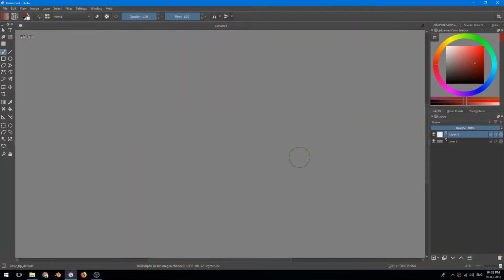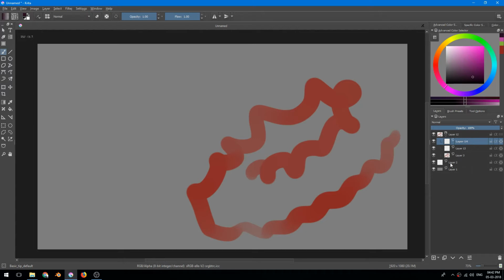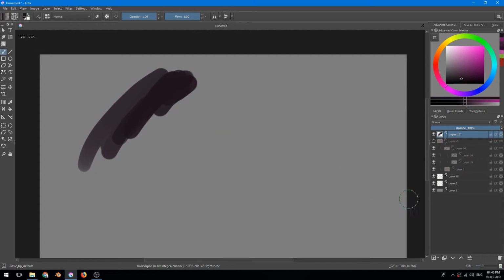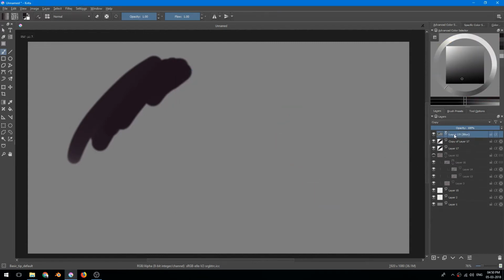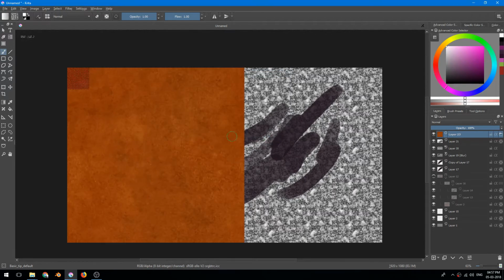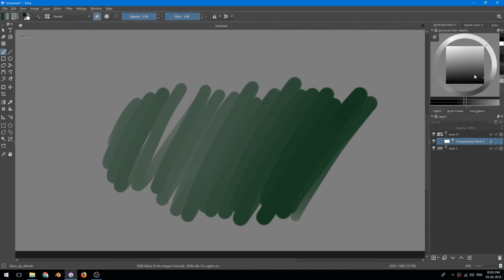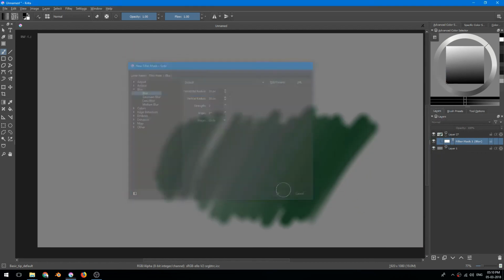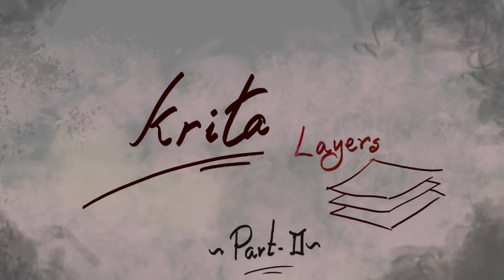Krita Layers : Part 2 | Layer Types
Hey Guys,  This is the second part of the Krita Layer series I am working on. Covered Layer types in this one. Hope you enjoy. Let me know what you think about this series in the comment section. :) Cheers.